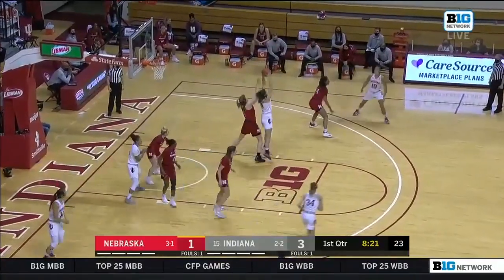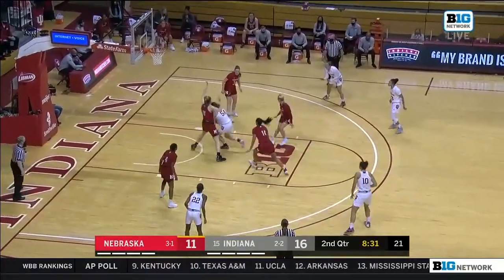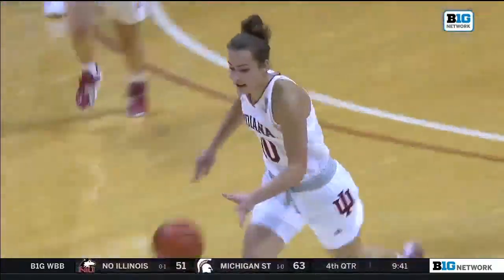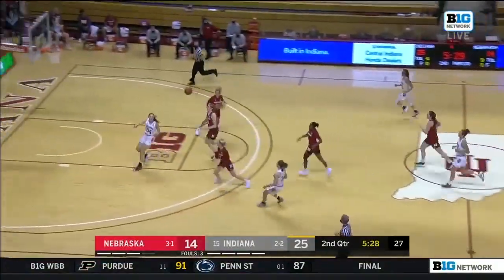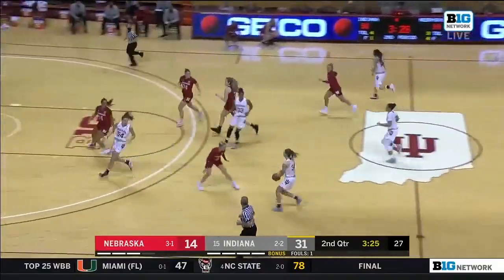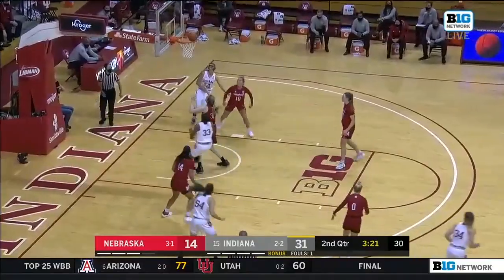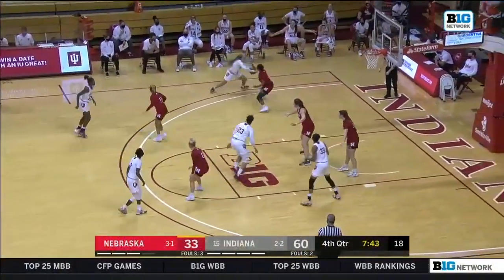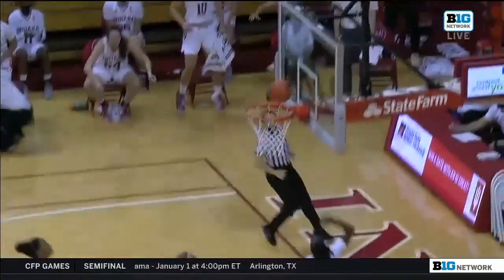IUWBB Highlights vs. Nebraska